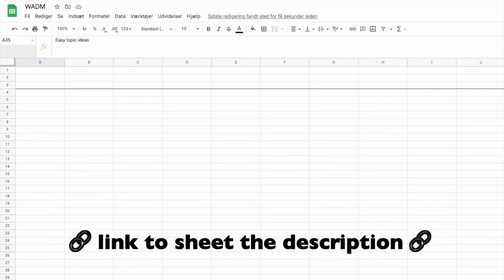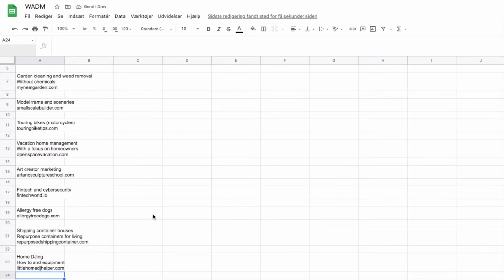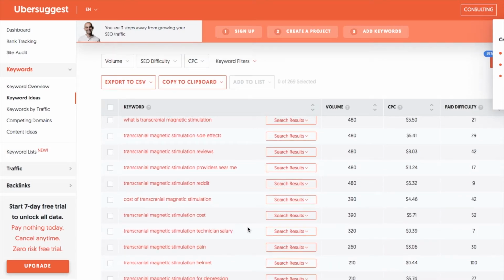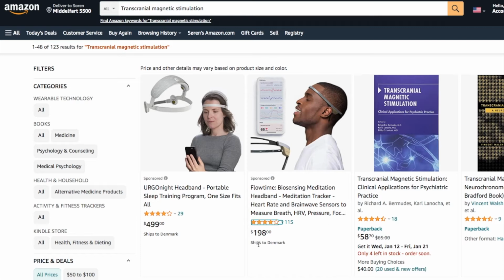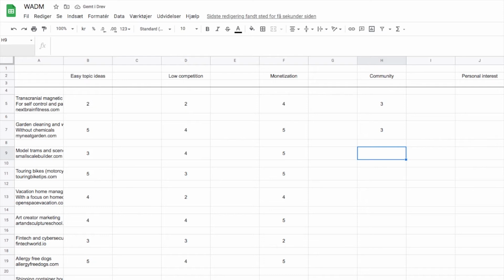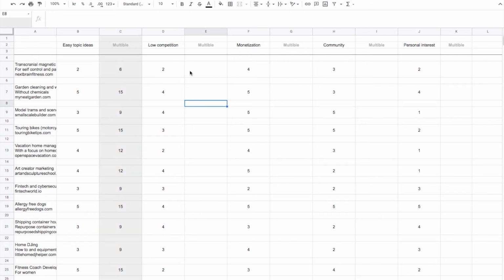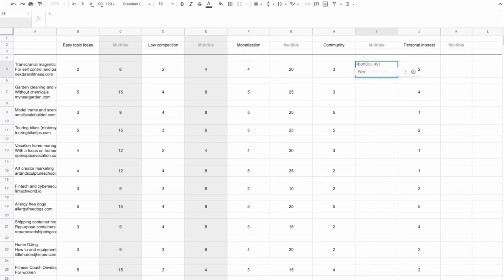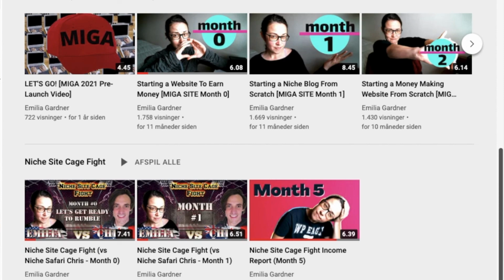Choosing a website niche: Weighted Average Matrix vs. Feeling (Emilia Gardner’s NicheProjectIcarus)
How to choose a niche or topic for your new website or blog: Weighted Average Matrix vs. gut feeling (Emilia Gardner’s Niche Website Project Icarus Case Study Month 0)